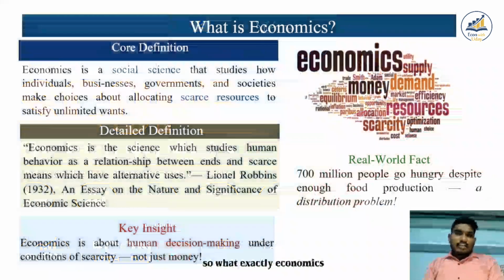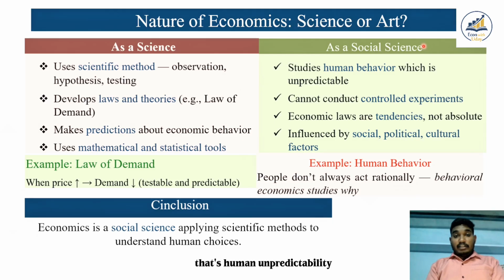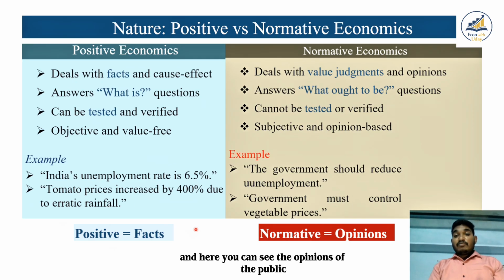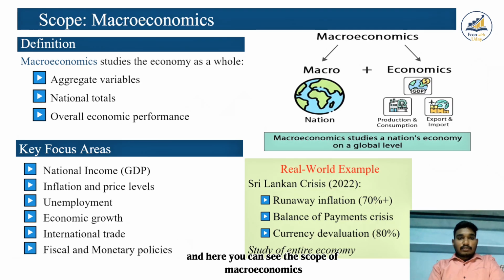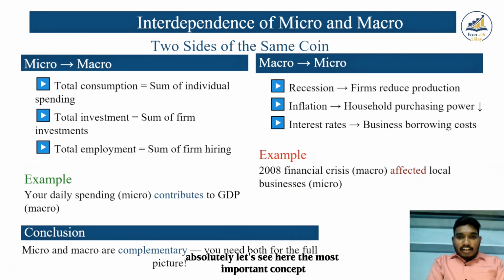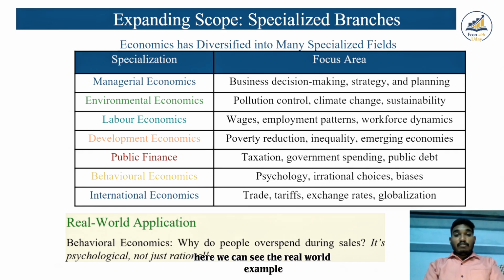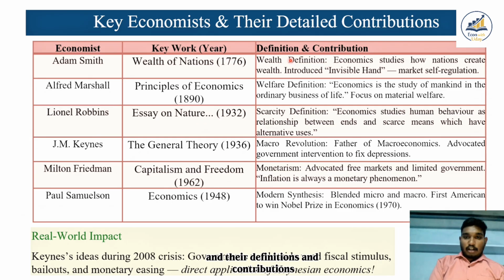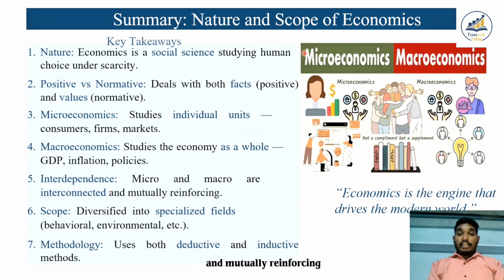Nature and Scope of Economics | Lecture 2 | Economics for Beginners | Econ With Uday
Welcome to Lecture 2 of our Economics for Beginners series!

In this lecture, we explore one of the most fundamental topics in economics—Nature and Scope of Economics. Whether you're a beginner, an undergraduate student, or preparing for competitive exams like UGC NET, UPSC, APPSC, SSC, Banking, or CUET PG, this lecture will help you build a strong conceptual foundation.

Economics is much more than money and markets—it's the science of making choices in a world of scarce resources. Through simple explanations, real-life examples, and exam-oriented concepts, you'll understand why economics plays such an important role in our daily lives.

✅ Lionel Robbins' Definition of Economics

✅ Nature of Economics

✅ Economics as a Science and Social Science

✅ Positive Economics vs Normative Economics

✅ Scope of Economics

✅ Microeconomics

✅ Macroeconomics

✅ Relationship between Micro and Macro Economics

✅ Specialized Branches of Economics

✅ Deductive and Inductive Methods

✅ Contributions of Adam Smith, Alfred Marshall, Lionel Robbins, J.M. Keynes, Milton Friedman, and Paul Samuelson

✅ Real-world examples from inflation, government policies, consumer behavior, and business decisions

🎓 Undergraduate Economics Students

🎓 Postgraduate Economics Students

📚 UGC NET Economics Aspirants

📚 UPSC & APPSC Aspirants

📚 SSC & Banking Aspirants

📚 CUET PG Students

📚 Anyone interested in understanding Economics from the basics

📚 Recommended Books

📖 H.L. Ahuja – Advanced Economic Theory

📖 N. Gregory Mankiw – Principles of Economics

📖 Alfred Marshall – Principles of Economics

📖 Paul Samuelson & William Nordhaus – Economics

📖 Lionel Robbins – An Essay on the Nature and Significance of Economic Science

Module 0 – Introduction to Economics

▶ Lecture 1 – Introduction to Economics

▶ Lecture 2 – Nature and Scope of Economics ✅

▶ Lecture 3 – Evolution of Economic Thought (Coming Soon)

💬 Comment your biggest takeaway from today's lecture

Uday Kiran M.S.

🎓 M.Sc. Economics

🔍 Researcher

📺 Econ With Uday

"Learn | Understand | Grow"